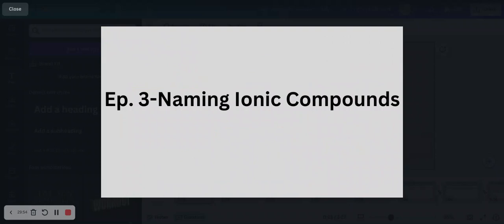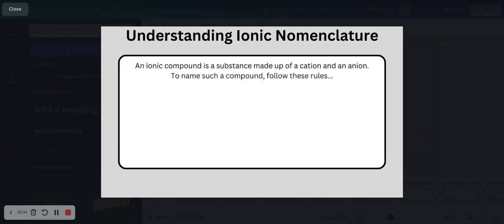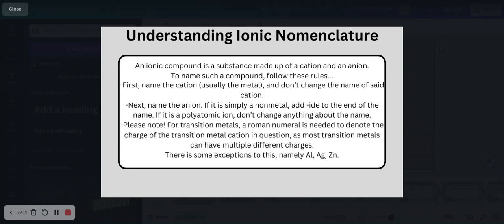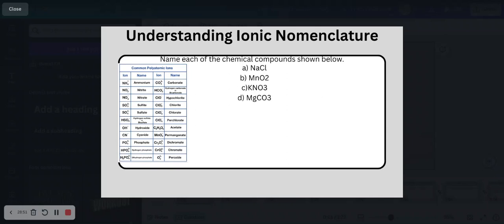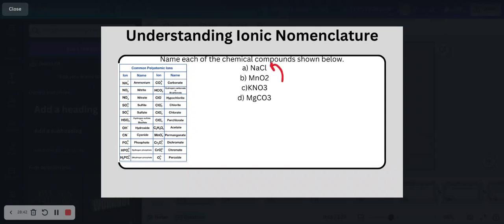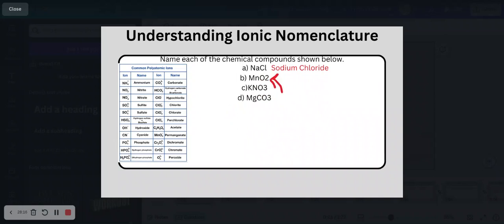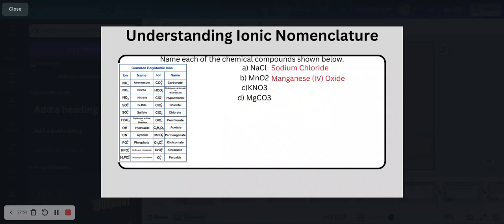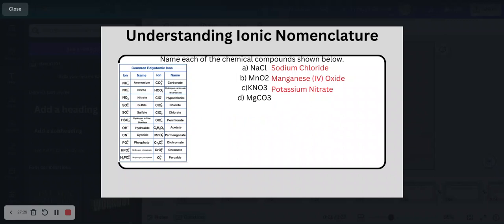Chemistry Help Episode 3: Naming Ionic Compounds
In this video, practice naming ionic compounds with polyatomic ions, transition metals, and nonmetals.
Let me know of any future videos you would like to see!